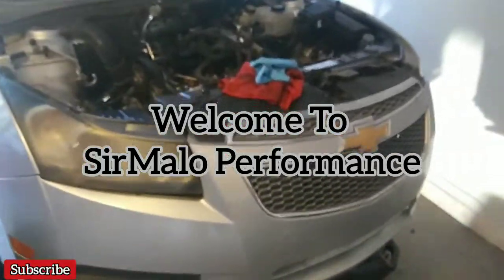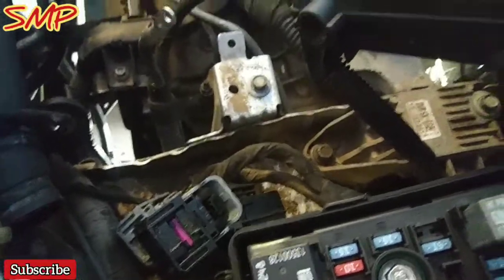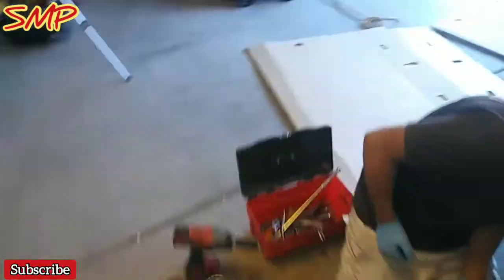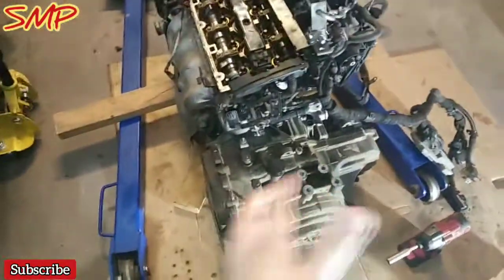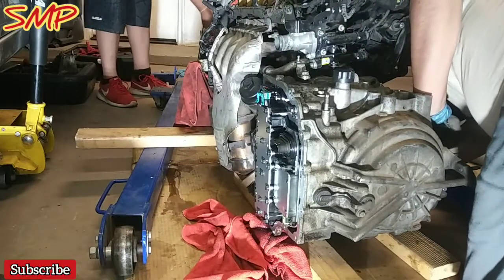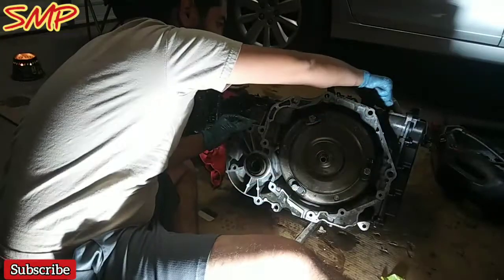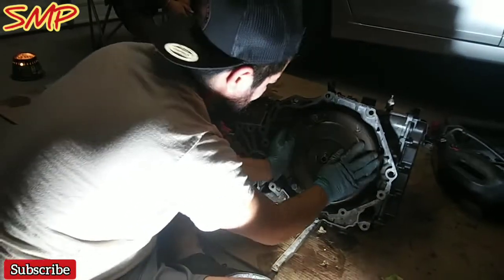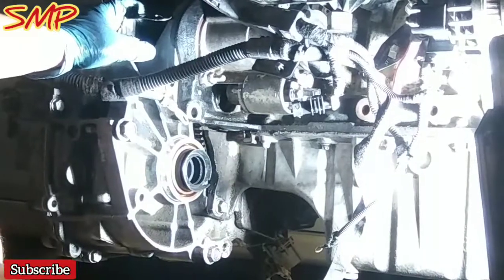2011 Chevy Cruze Engine and Transmission Removal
2011 Chevy Cruze LS 1.8L 6T40 automatic transmission removal due to Seized Locked transmission or bad torque converter, just trying to do it the fastest way possible without dropping subframe or harness removal, pulled everything in tact with minor disconnections here and there. Take your time and Study the process to avoid mishaps and mistakes they will happen sorry for short ending running low on memory next video of Chevy Cruze should be up and running and new headlight I will upload it ASAP, Please be sure to Like and Subscribe to @SirMaloPerformance  Thank You guys again!

OR

(Either or may or may not be Tax Deductible)